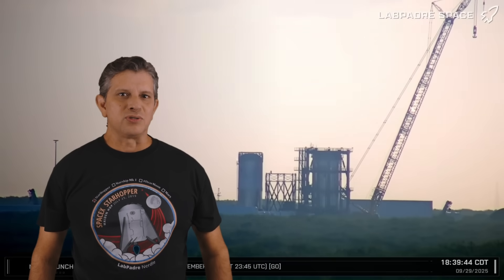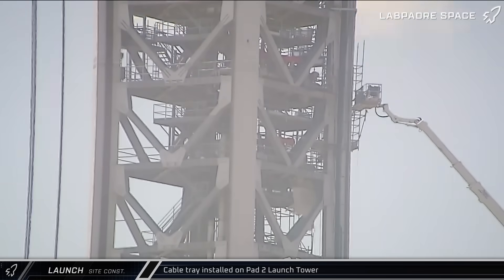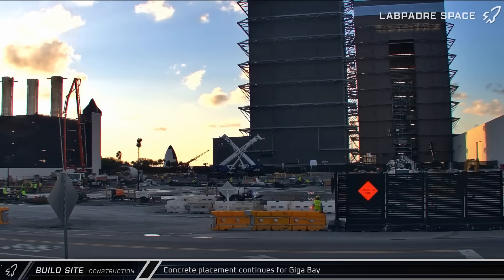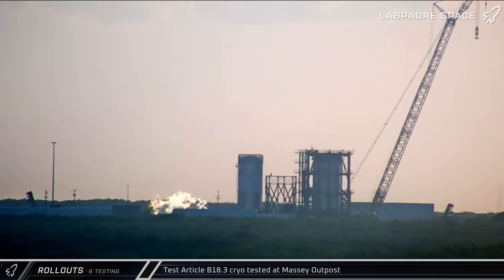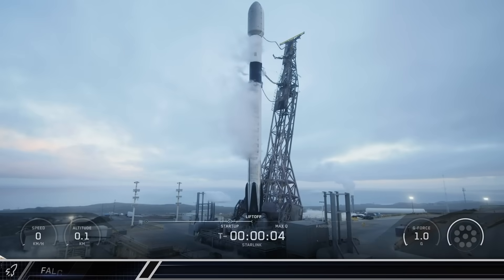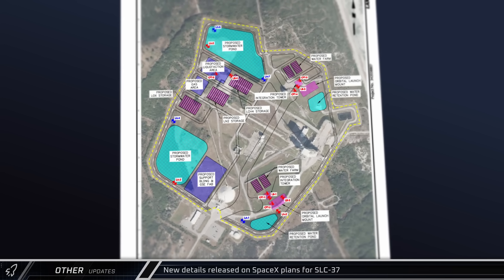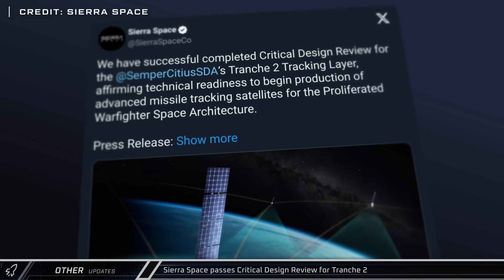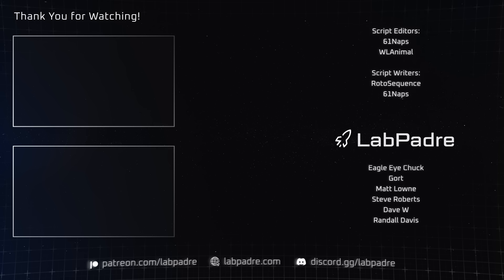What Steps Are Left Before Starship's Next Flight? - Spaceflight Weekly #187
This week at Starbase testing continues at the Massey Outpost on the Block 3 booster test tank, a massive amount of concrete was placed for the new Giga bay, and work continues at the launch site with crews getting Pad 1 ready for Flight 11, and working to bring Pad 2 into operation as quickly as possible.

Special thanks to:
Audio/Video Editors: Lucid, King Padre
Videography: LabPadre Space, Shelina Faurie
Clip Capture Bot: Arc, azatht
Clip Reporting: 61Naps, DaOPCreeper, MLGPure, Vix
Script Editors: 61Naps, WLAnimal
Script Writers: RotoSequence, 61Naps